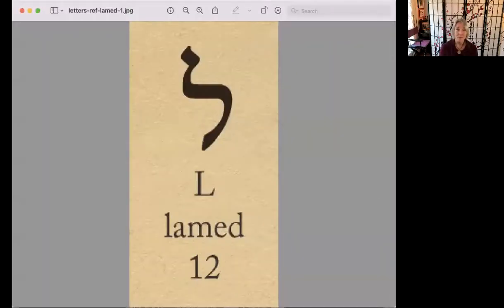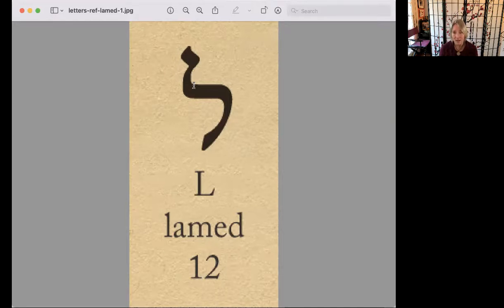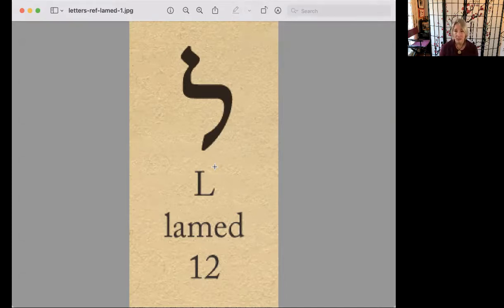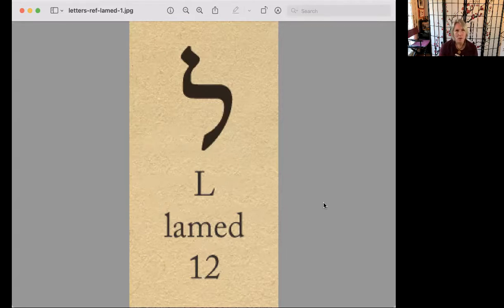Codon Ring of Destiny Hebrew 12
IMPORTANT Note - The correlations made between Hebrew letters and Gene Keys Codon rings in this video are NOT the correlations that R Rudd uses.  There are 2 options for correlations and in error I made the wrong associations for this class/video which was for Gene Keys people.    For example in this video the ring of Destiny correlates with 12, but it should be linked to the Codon Ring of Humanity.      My apologies for any confusion.

I met with great resistance in working with Lamed, as she has only just started working with me and I still have plenty of "I' left that is not interested!  LOL